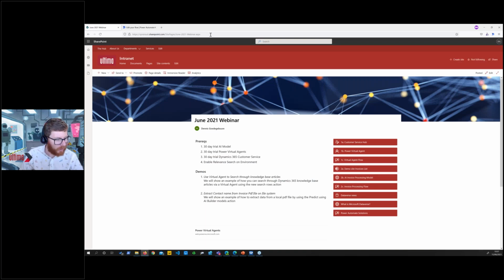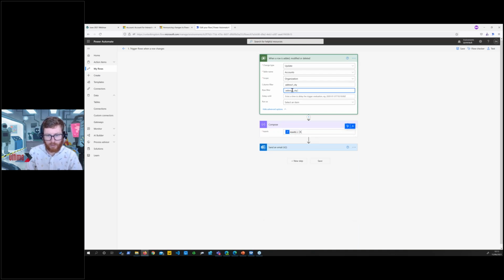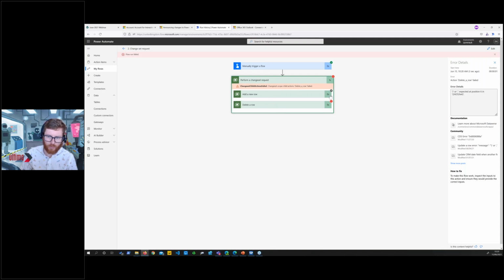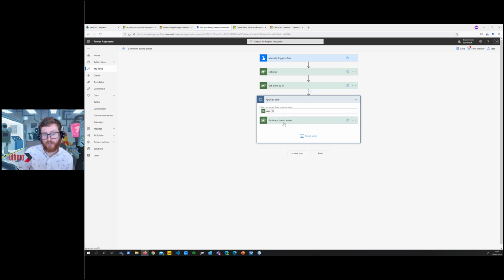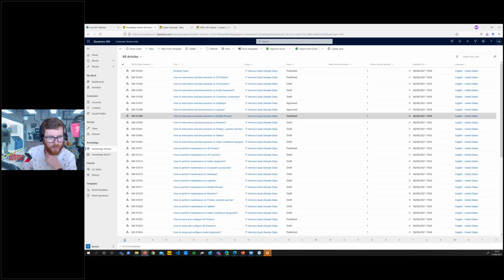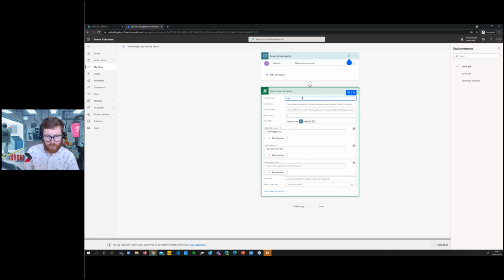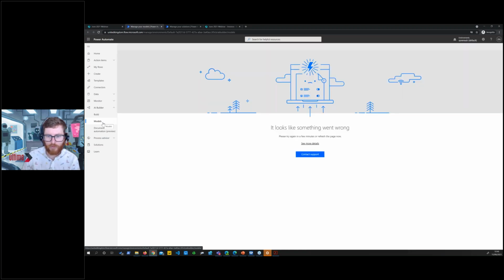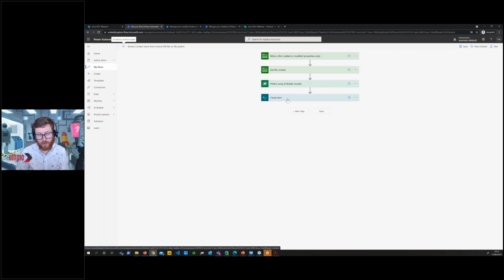Power Automate’s native integration with Microsoft Dataverse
Last year Microsoft announced Dataverse for Teams to reshape the future of work, along with a set of low-code tools to build apps, bots and automated processes. They recently made a series of naming, branding and discovery improvements to the Common Data Service connectors to help you seamlessly bring together the power of Microsoft Dataverse, Power Automate, Power Apps, Power Virtual Agents and the rest of Microsoft 365. Besides being more reliable and performant than its predecessors, it has cool features including Trigger Filtering, Trigger Delay, User Impersonation and more.

View this webinar to take a closer look at the new and improved features of Power Automate's native integration with Microsoft Dataverse with a series of demos including:

- How to use Virtual Agent to Search through knowledgebase articles

- How to Extract a Contact name from Invoice Pdf file on file system